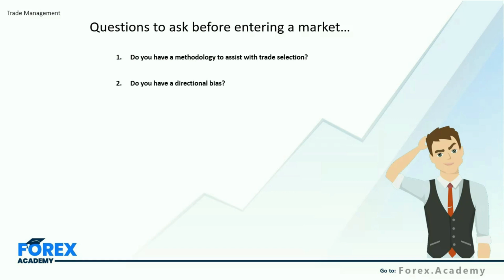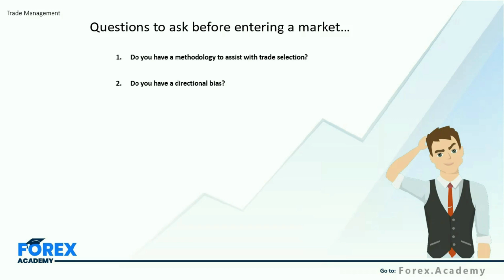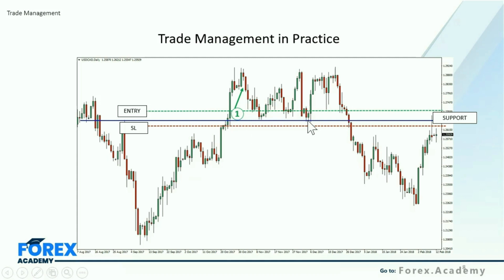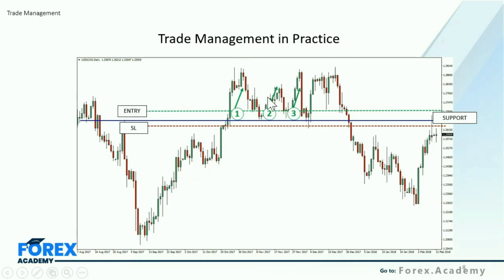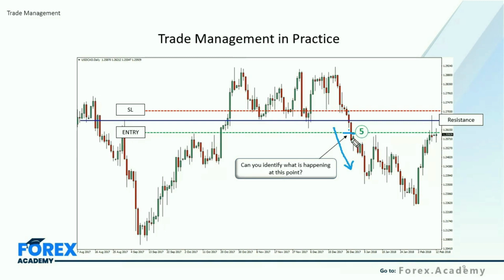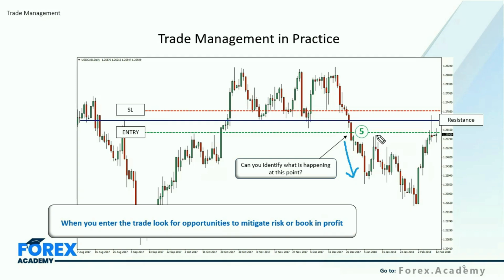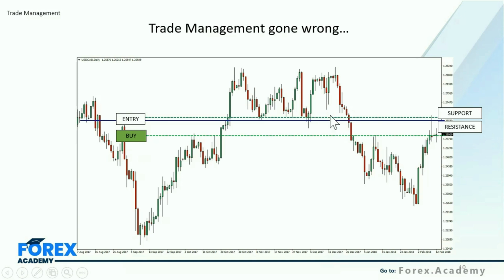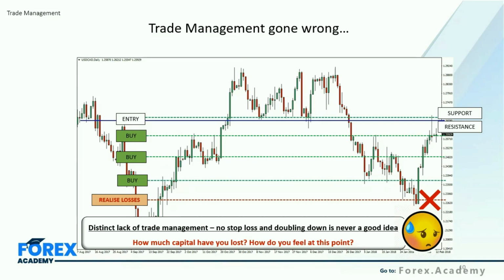Trade Management CoD